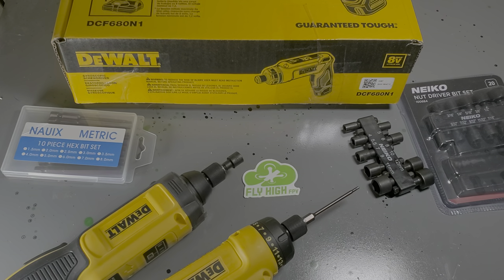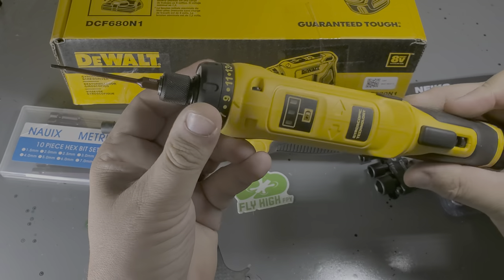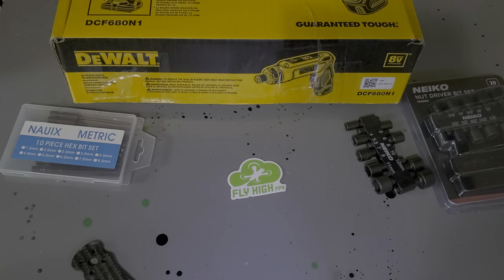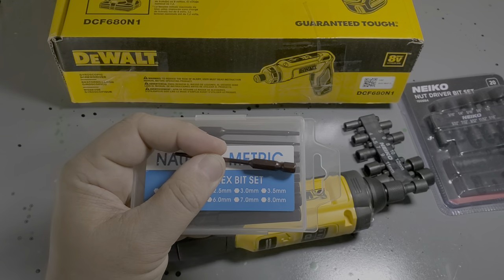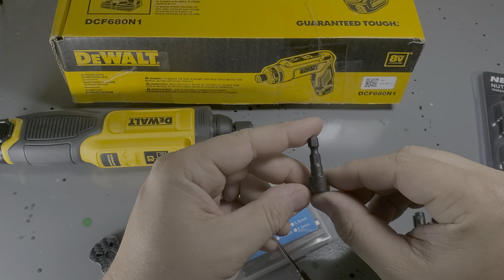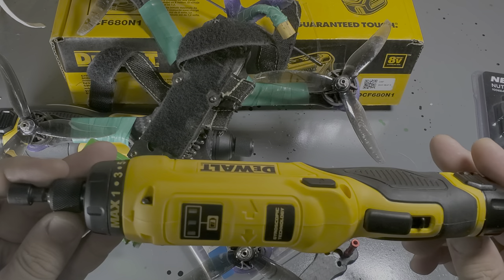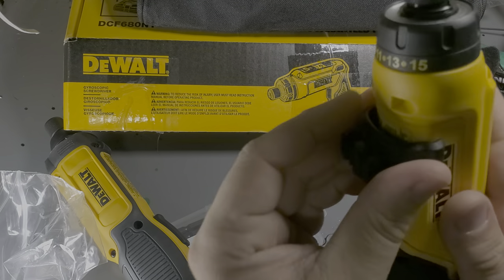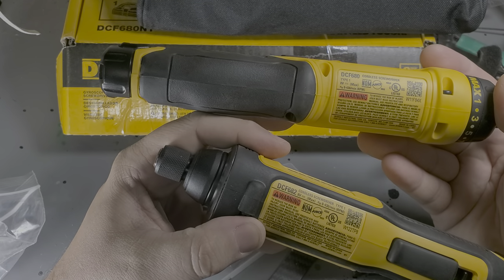Best Powered ScrewDriver for FPV Dewalt Gyrscopic ScrewDriver with Clutch and Gun Grip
i dont sell this tool, Dewalt wanted me to buy $65,000 worth of tools to become a dealer 🤣

I just really like it. I've tried a bunch of the electronics drivers, like the Wow Stick , and similar in the $35-120 range.  Most are limited by shitty 1S lipo "pillow packs" or a tiny brushed motor, and usually both. The result is a tool that only lasts as long as the non-replacable battery, and a tool with no torque, so it's going to be useless in alot of drone applications.  I wanted a driver that could turn prop nuts and fully tighten them, and turn M2 Cam screws, without stripping.

The Gyro is a great mechanism to naturally control delicate speeds and crank in the torque when you need it.  The adjustable clutch is needed to pair with it.

Got mine for $70 on Amazon Warehouse 👌

i'd recommend you be sure you get the foldable version DCF680